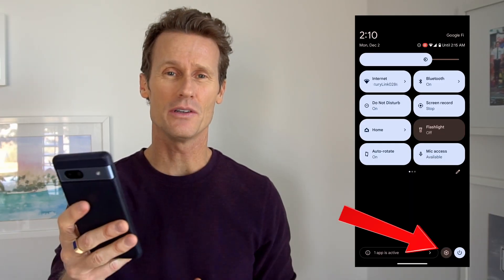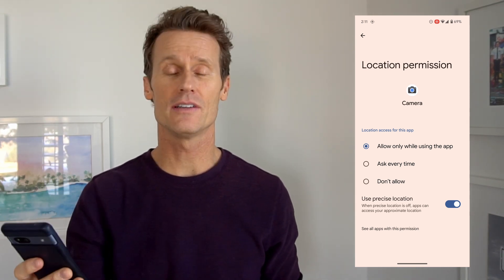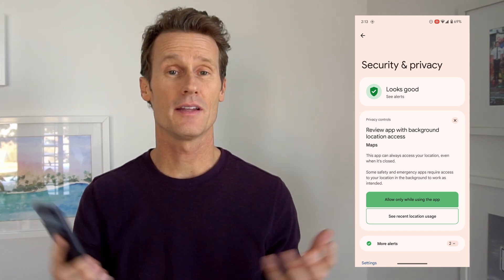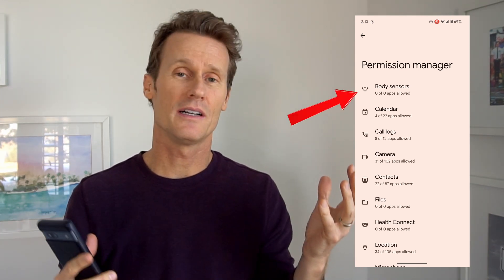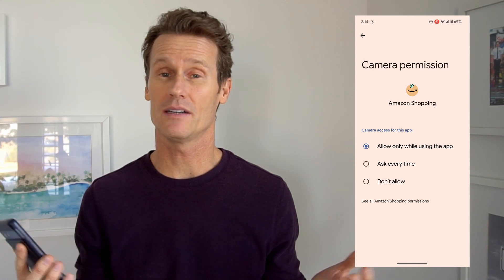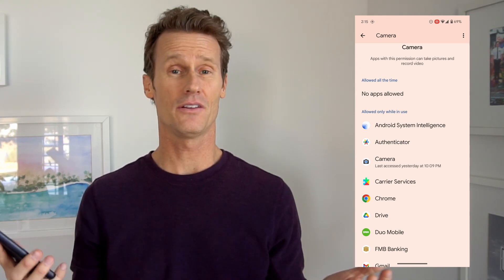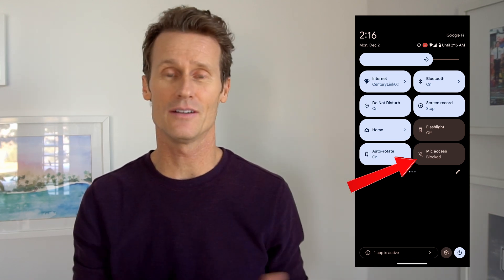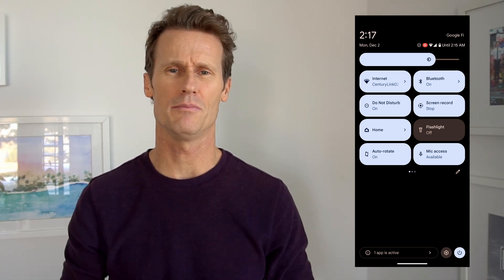Android App Permissions: What They Mean & How to Control Them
Ever wondered why your Android apps request access to your location, contacts, or camera?

This video breaks down the world of Android app permissions in an easy-to-understand way.

📍 Chapters:

0:00 - What are App Permissions?
0:40 - How to check and manage individual app permissions.
1:43 - How to check and manage all app permissions.
4:15 - Tips for granting and revoking permissions wisely.
4:42 - Quick turn off camera and microphone permissions.

Take control of your Android device and protect your privacy!